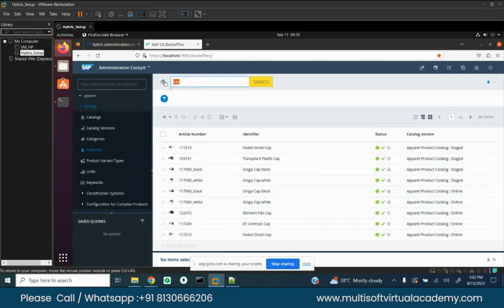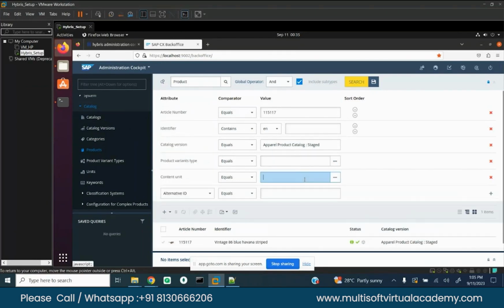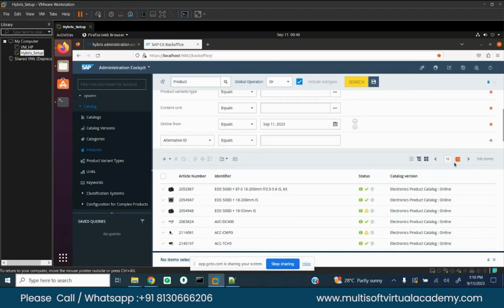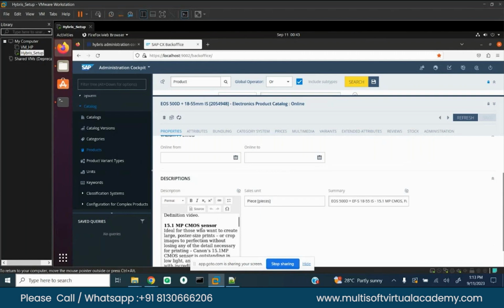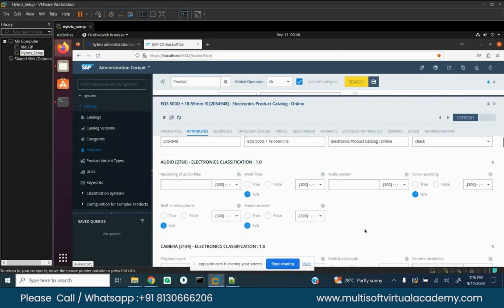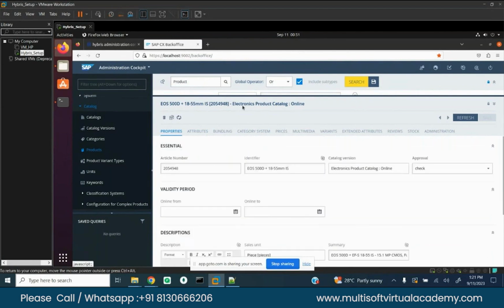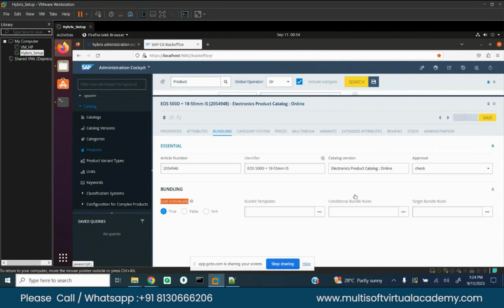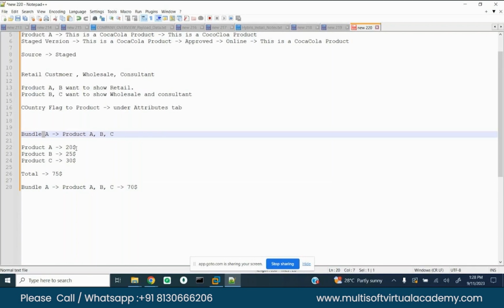SAP COMMERCE CLOUD Tutorial For Beginners | Part 3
SAP commerce Cloud Tutorial Modules wise For Beginner

This Video series we are talking about SAP Commerce Cloud tutorial full course modules wise. Interested students, consultants can watch this space to learn SAP Commerce Cloud  Online Tutorial

If You are Interested to learn the complete SAP  Hybris Commerce Cloud